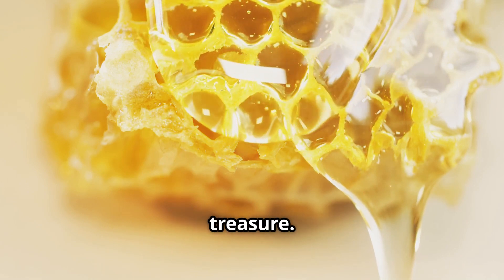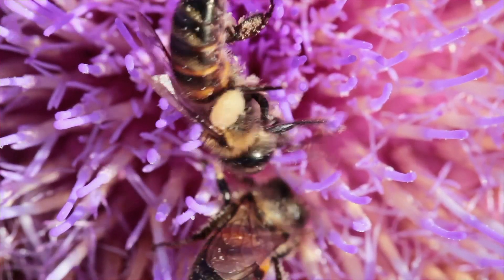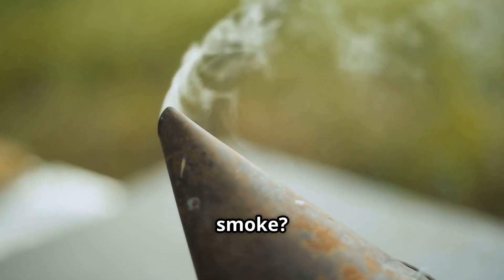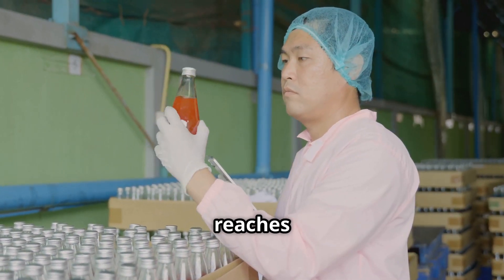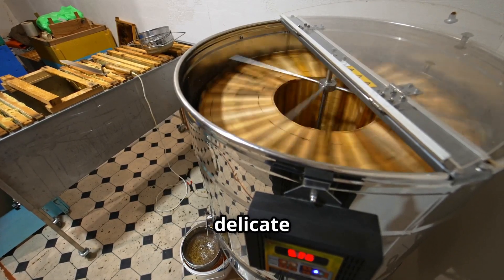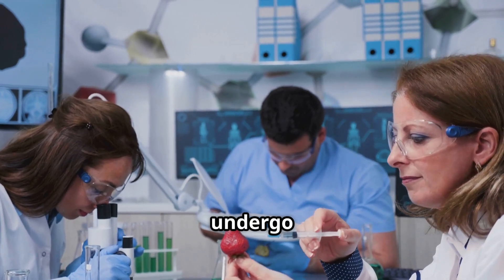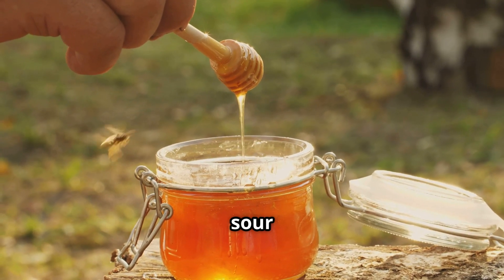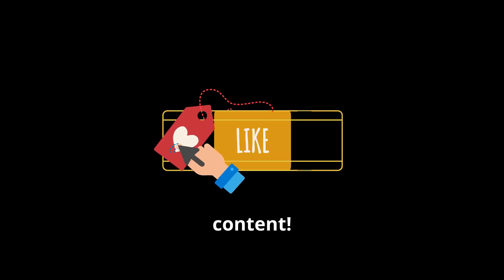SECRET MASSIVE Honey Production Process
Did you know that the U.S. produces millions of tons of honey every year? 🚜🐝 Discover the advanced bee farming techniques and cutting-edge agricultural technology that help American beekeepers maximize honey production! From queen bee breeding to automated honey extraction, this video reveals the secrets behind the booming honey industry.

🔹 How do farmers produce so much honey? 🍯
🔹 The latest technology in modern beekeeping 🏆
🔹 Why bees are essential for global agriculture 🌍
🔹 The challenges facing the honey industry and how farmers overcome them 🛠️

✅ LIKE if you love bees! 🐝
✅ SHARE to spread awareness about the importance of beekeeping!